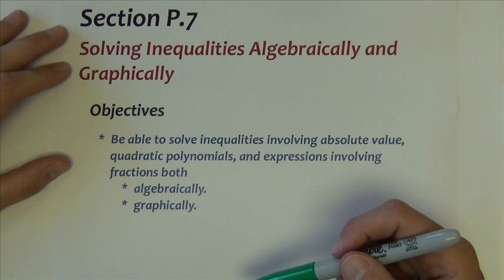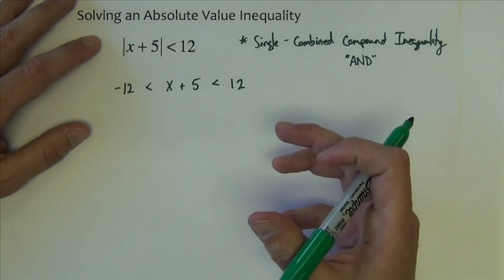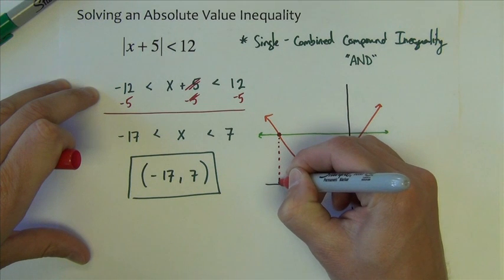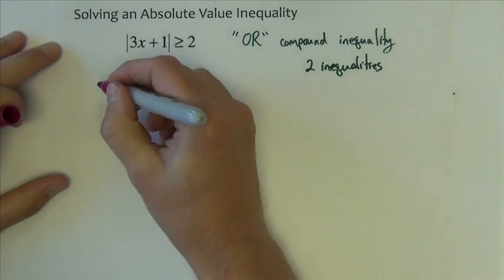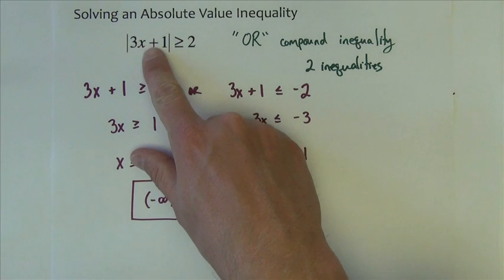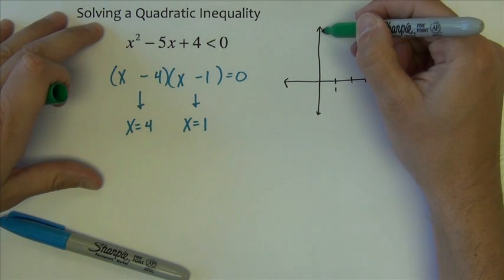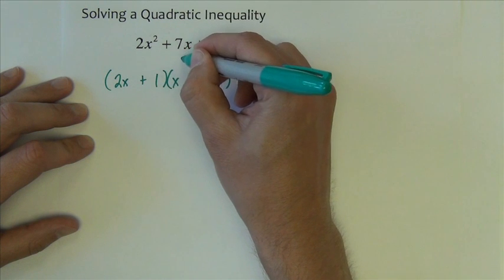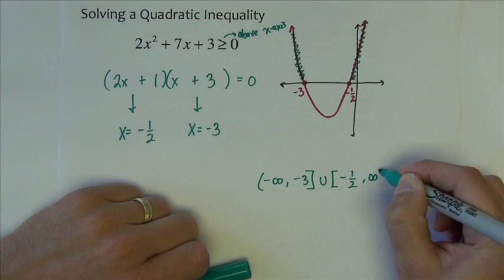College Algebra - Section P.7 - Part 1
This video is all about solving inequalities, specifically absolute value inequalities and polynomial inequalities (ones that can mainly be solved by factoring).  Solutions are writing in interval notation.  I will discuss both algebraic and graphical techniques for finding these solutions.